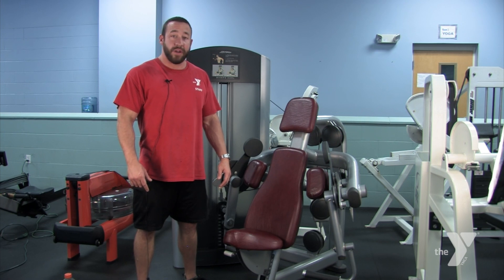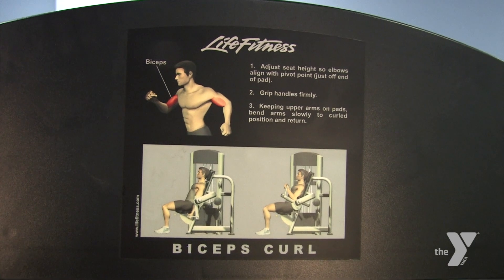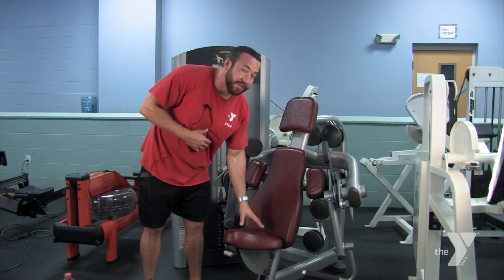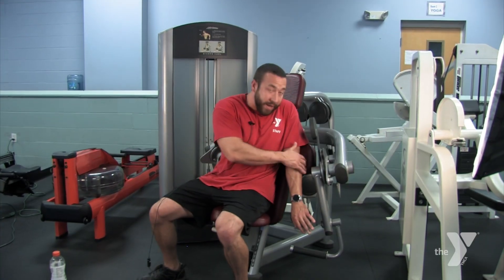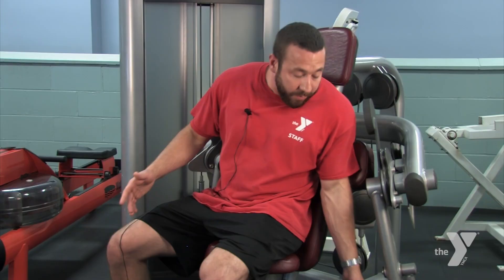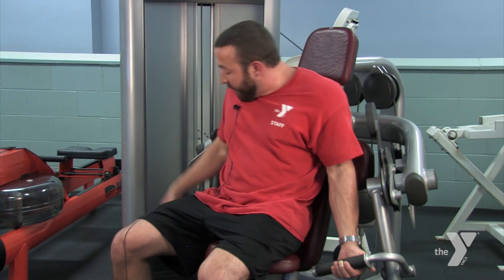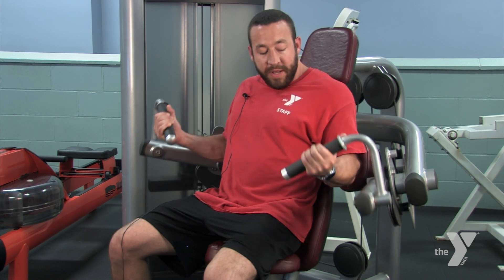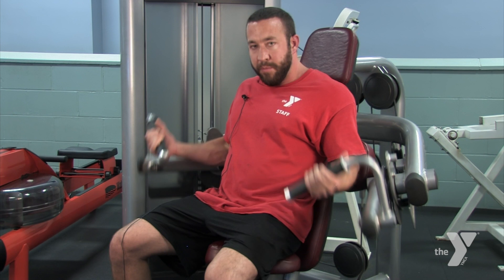YMCA Biceps Curl Final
This video is about Biceps Curl Final- Synchronized Clip